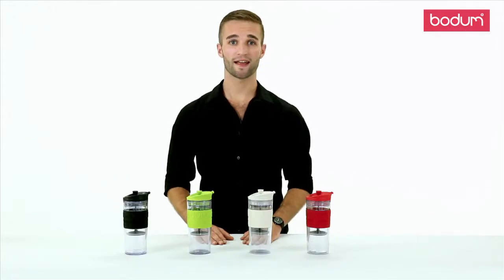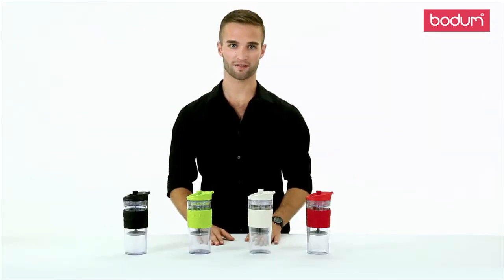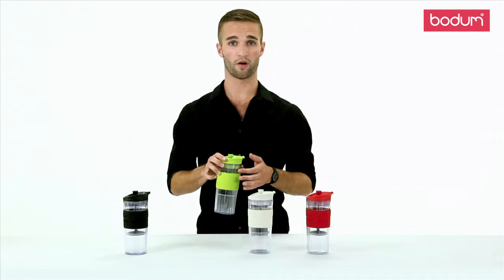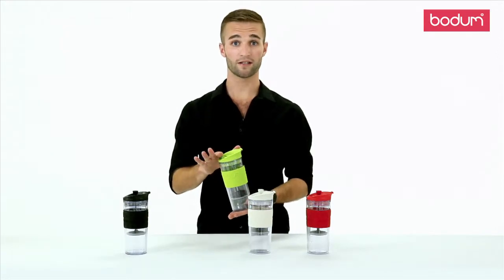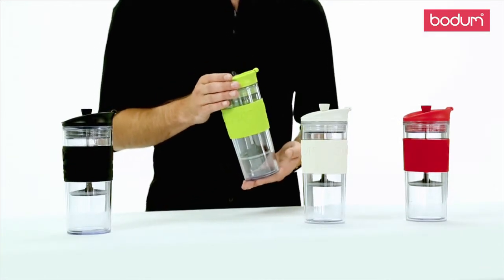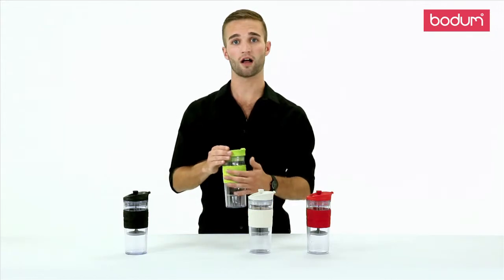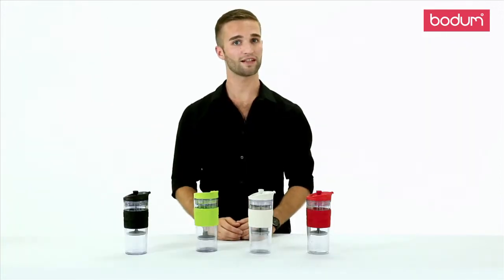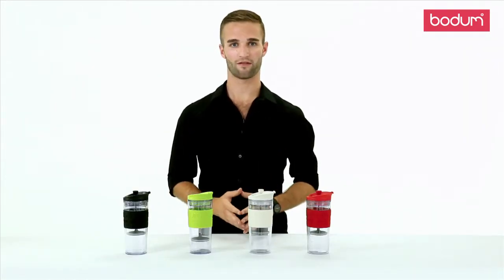Кофейник френч-пресс дорожный пластиковый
Приготовить свежий кофе можно даже в дороге. «Французский пресс» Travel пригодится вам на пикнике, в путешествии, или в офисе. С ним приготовление вкуснейшего ароматного и крепкого кофе займет всего пару минут. Засыпайте кофе внутрь кофейника, заливайте горячей водой и закрывайте крышку. Оставьте на несколько минут, а затем опустите поршень. Он отфильтрует кофейную гущу от самого напитка. Стенки этого дорожногно кофейника сделаны из двуслойной стали, поэтому сохраняют тепло напитка. Крышка же сконструирована так, чтобы из кофейника, как из кружки, можно было пить.